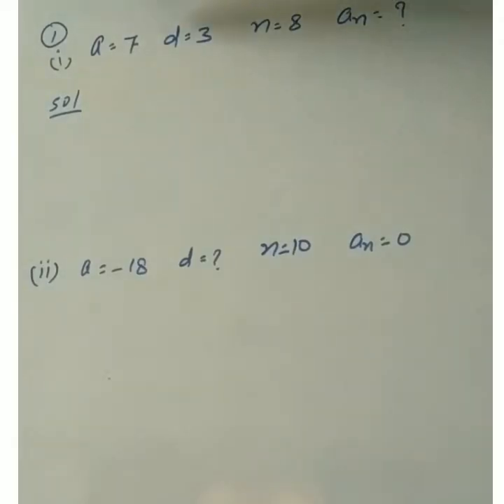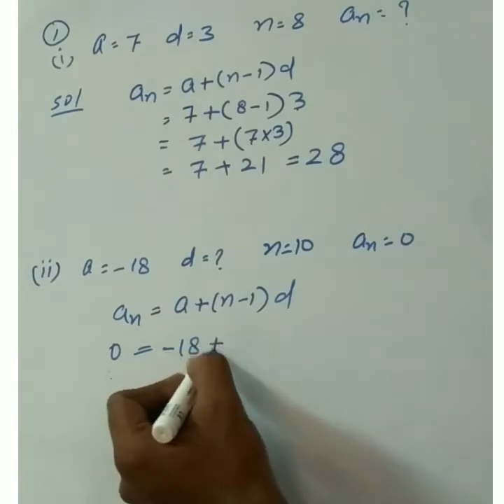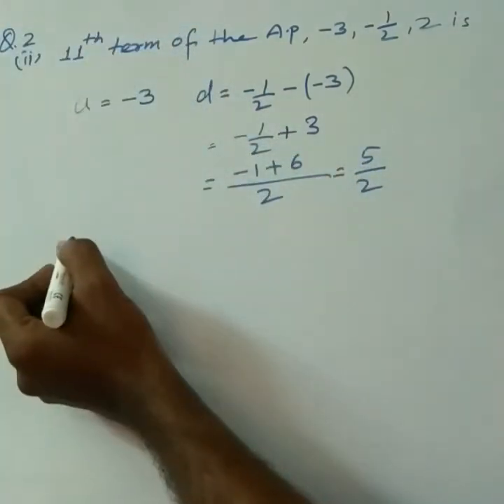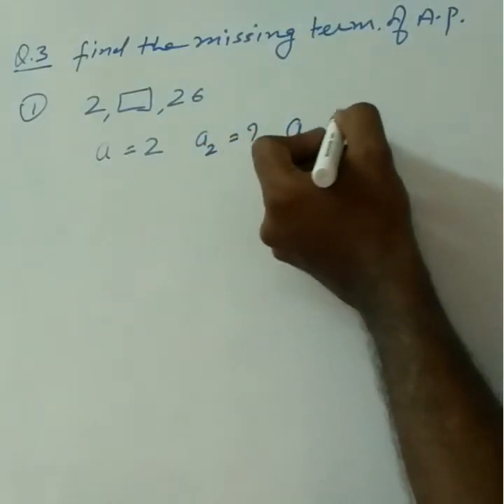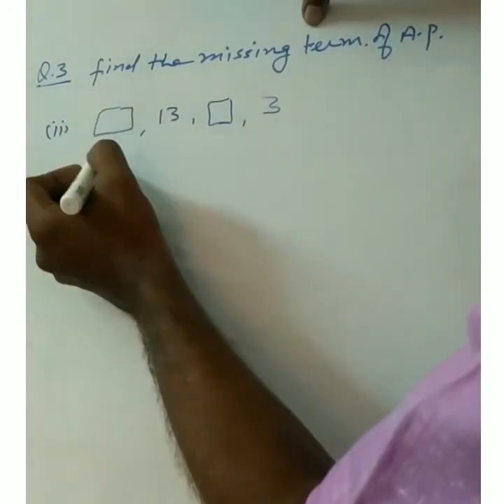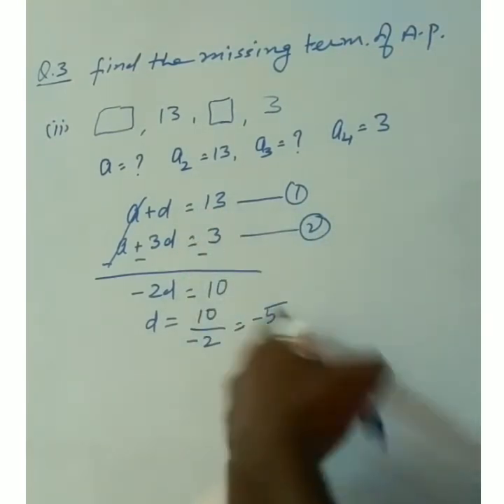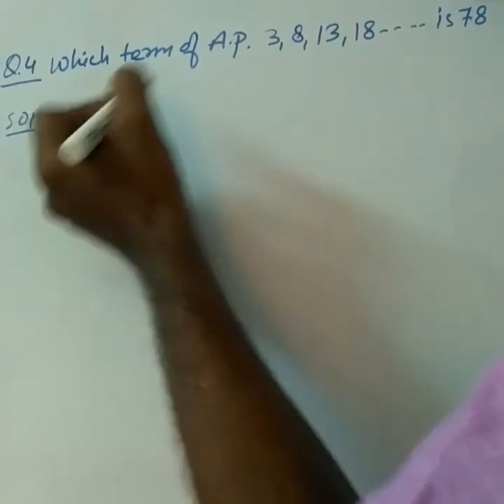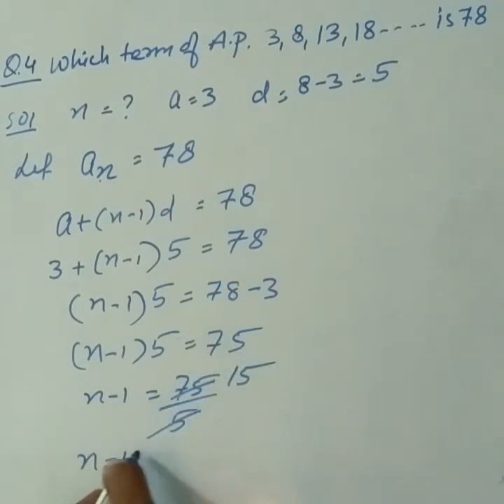Arithmetic progression, part 2